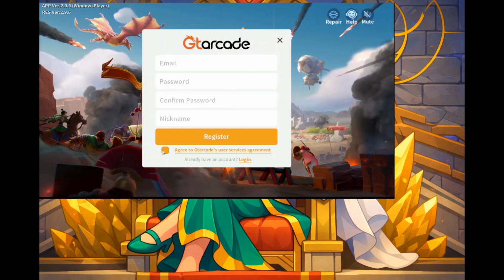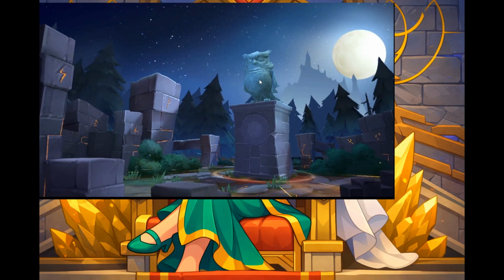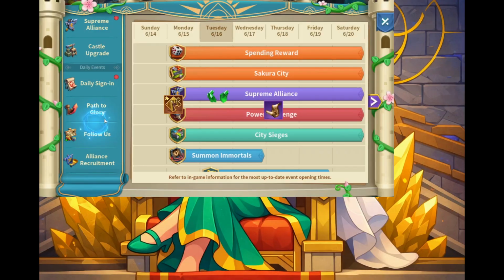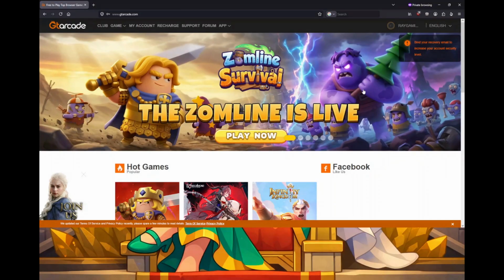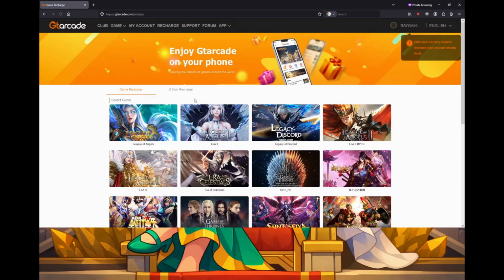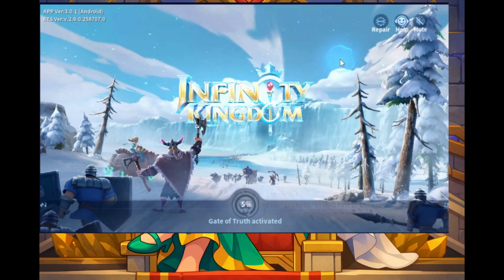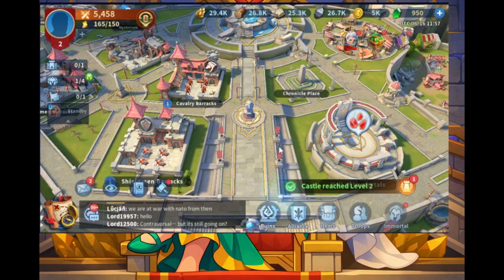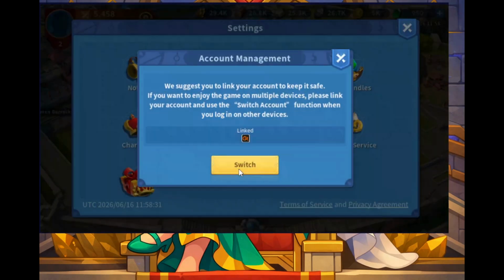[Infinity Kingdom] [FAQ] Binding from Steam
Often enough we get players coming from steam client wanting to play the game on their mobile as well. Infinity kingdom doesn't make this obvious how you would go around doing that so this video explores just that.
The video starts from a bare-bone account and walks you through it.